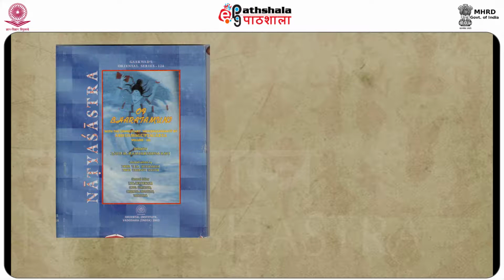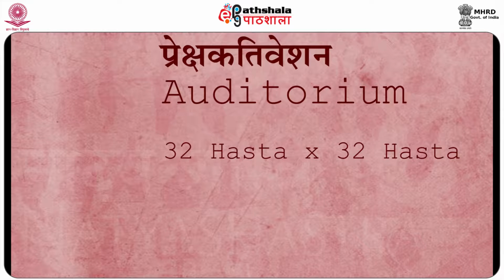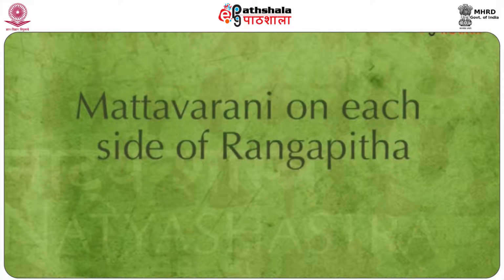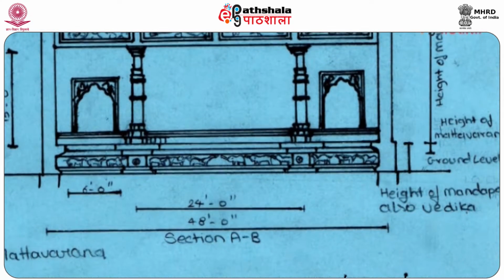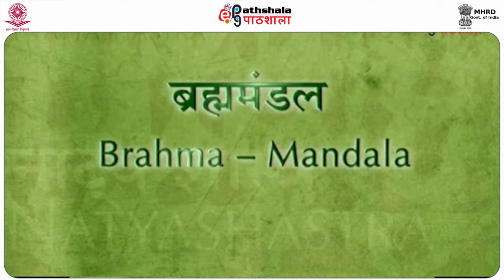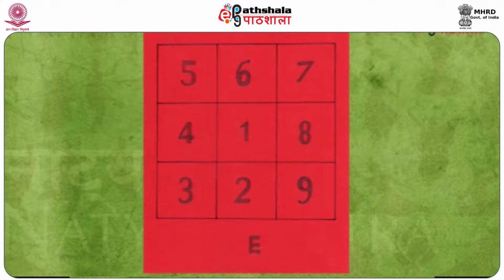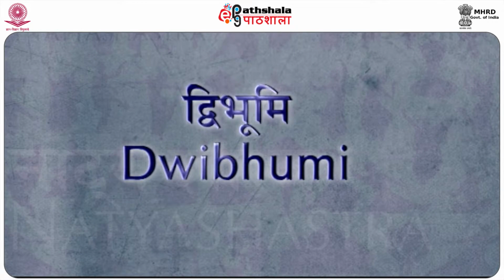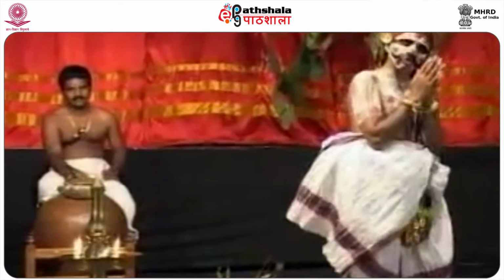Natyamandapa and Prekshagruha as per NS – (Trayashra, Chaturashra, Vikrust) (PERA)